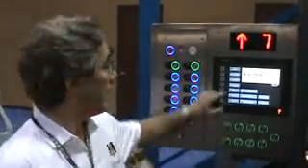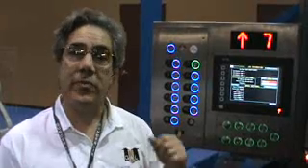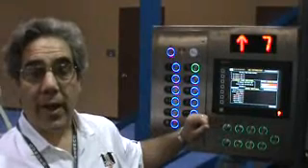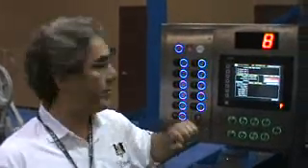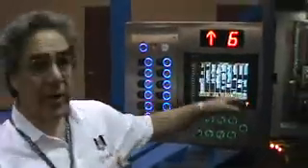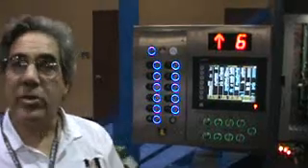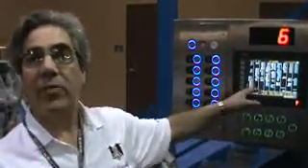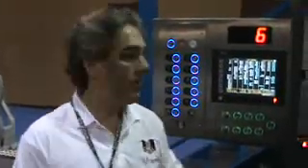GAL Galaxy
Frank Marchese with GAL at United in Orlando, Florida September 2009.